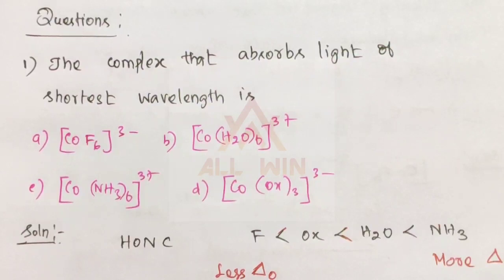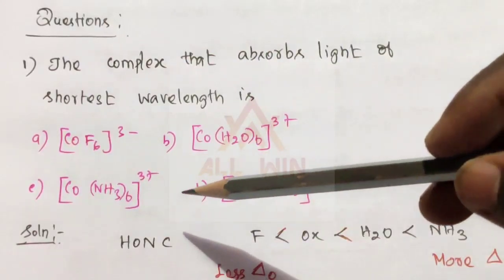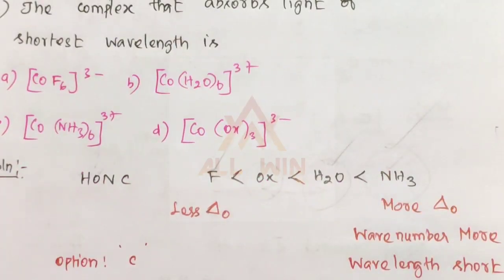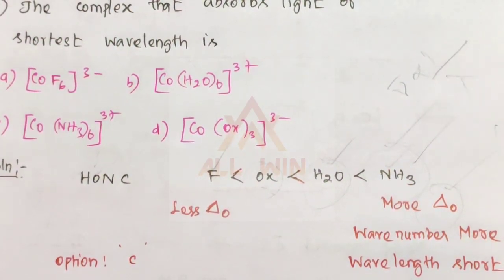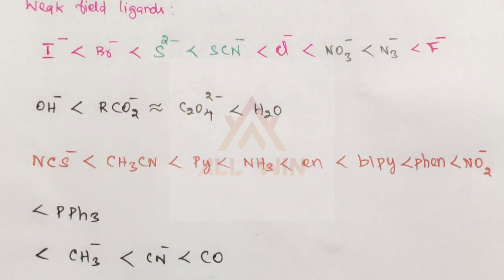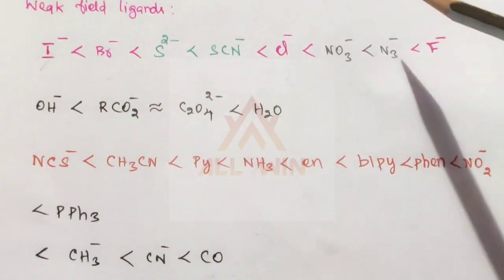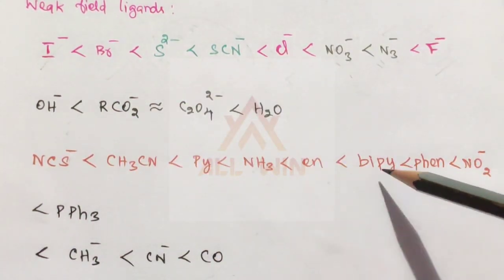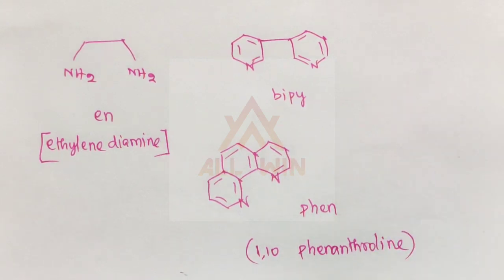Solved question paper|Spectrochemical series|Absorption bands|Spin|Splitting in TD|Distortion Od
Most important exam based questions and it's solutions

Spectrochemical series of ligands

Absorption bands for weal and strong field ligand

Spin only values

Ideal Octahedral geometry

Tetrahedral splitting ...many more.

Join online classes for TRB POLYTECHNIC chemistry exam

Join Paid membership to my channel and get more videos for TRB exam